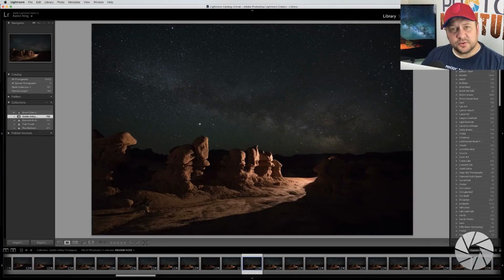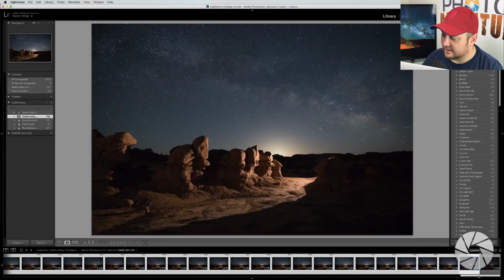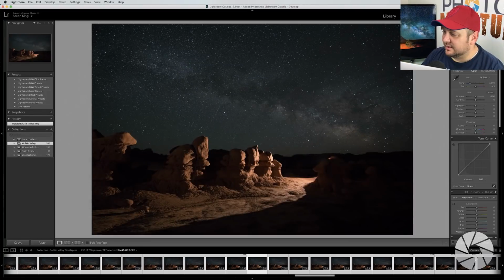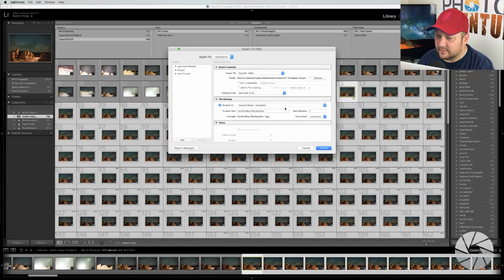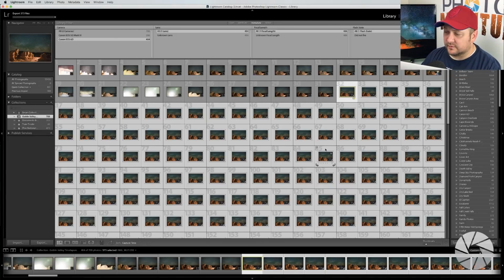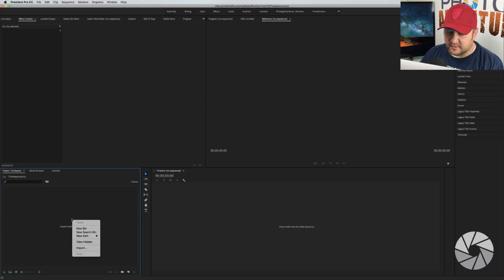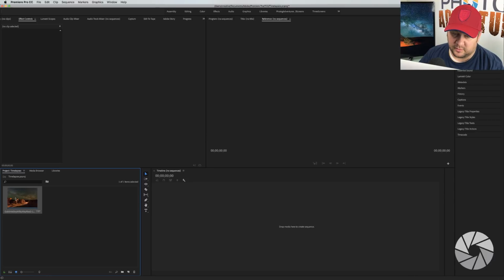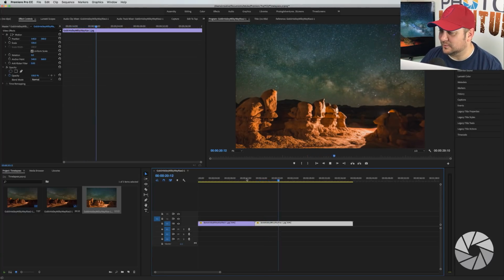Simple Tips and Tricks to create a Milky Way Time-Lapse using Adobe Premiere | Milky Way Photography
Simple & Easy Tips and tricks to edit a Milky Way Timelapse using Adobe Lightroom and Adobe Premiere. Recently we went out with a Ukrainian TV Show to Goblin Valley State Park to capture a Milky Way Time-Lapse over the dark skies of Southern Utah.

CHAPTERS
0:00 Intro
0:39 How we make our time-lapses
1:31 Processing the first frame in Lightroom
3:48 Before and after
4:27 Syncing settings across every frame
5:07 Export settings for the image sequence
6:26 Previewing the time-lapse
7:09 Importing the image sequence into Premiere
8:20 Working in the timeline
9:37 Summary of the workflow
10:52 Adding a slow pan with keyframes
12:19 The final time-lapse
12:57 Wrap-up

If you have access to Adobe Premiere you have a really easy job ahead of yourself to create a time-lapse movie with your Milky Way Photography.

Edit your images, save them out with filenames that end with a sequence of numbers and then import the images as an image sequence into Adobe Premiere and you will have no work at all to render out a video of your awesome Milky Way Time-Lapse!

Canon EOS 5D Mark IV (0:39)
Canon EOS 6D (0:39), current version
Rokinon 24mm f/1.4 (4:27)